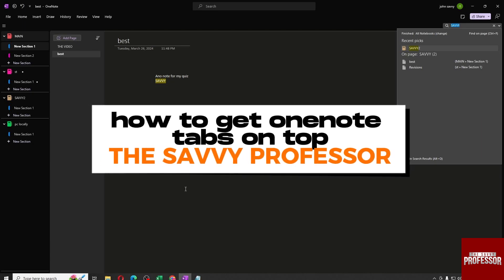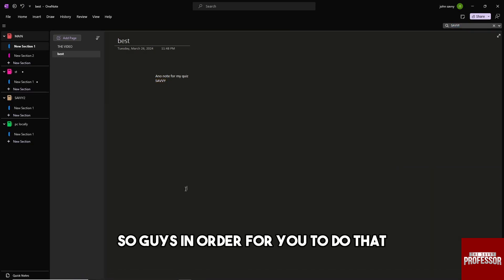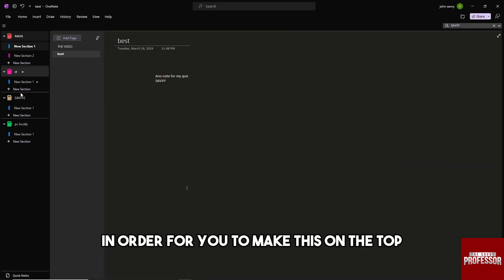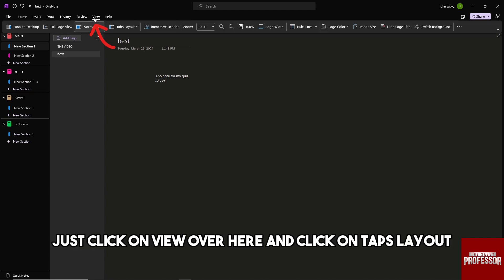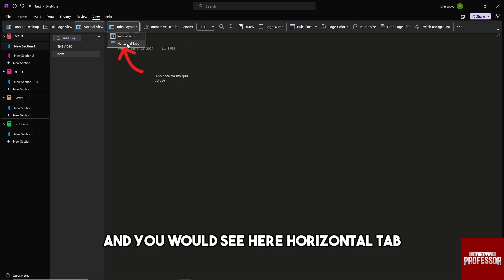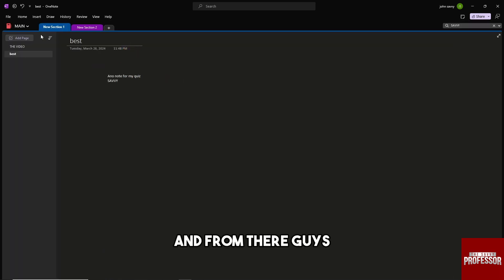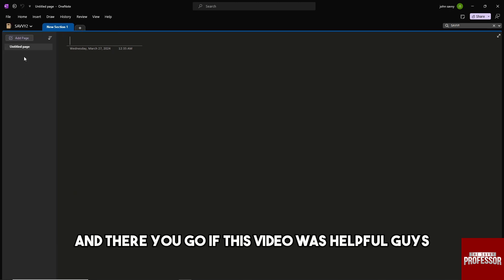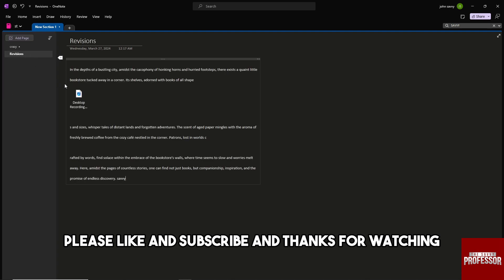How To Get OneNote Tabs On Top (How To Move/Change OneNote Tabs To The Top)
How To Get OneNote Tabs On Top (How To Move/Change OneNote Tabs To The Top). In this video tutorial I will show you how to Get OneNote Tabs on Top.